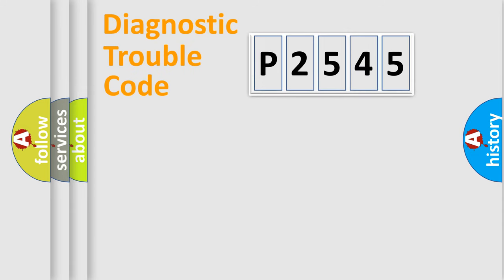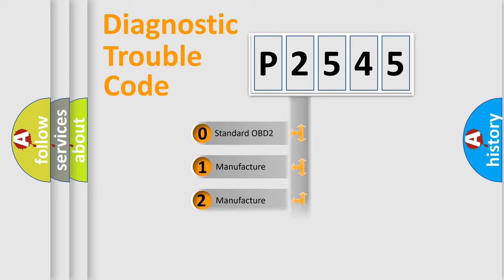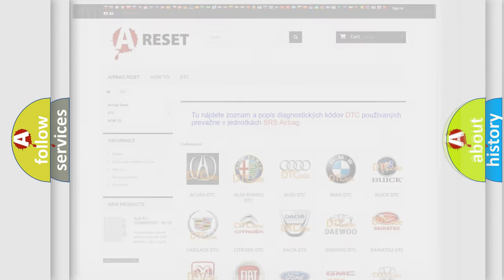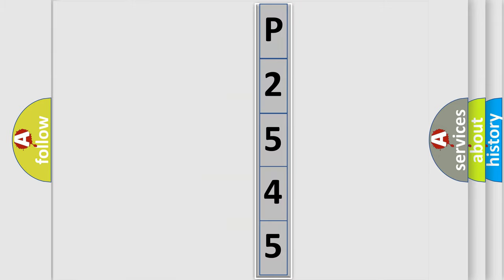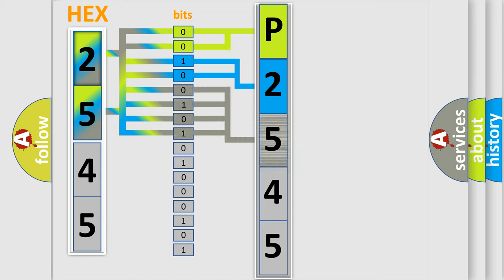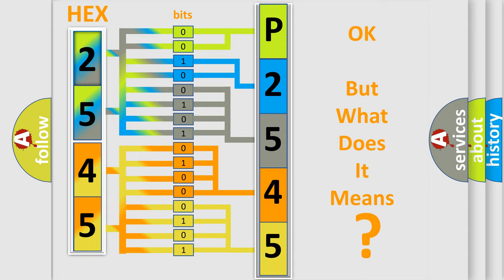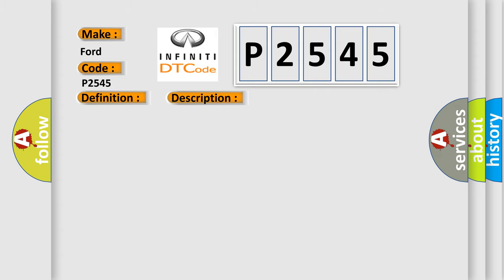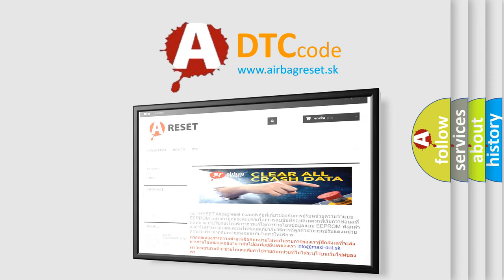DTC Ford P2545 Short Explanation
Contents:
0:21 Basic DTC analysis according to OBD2 protocol standard.
1:48 Insight into programming
2:58 A diagnostically understandable description of the Diagnostic Trouble Code
3:05 Basic error definition

Make:
Ford
Code:
P2545
Definition:
Air Flow Control 9 Circuit Actuator stalled
Description:
The ignition is ON.The HVAC module is ON.